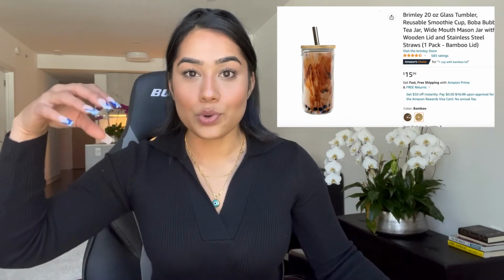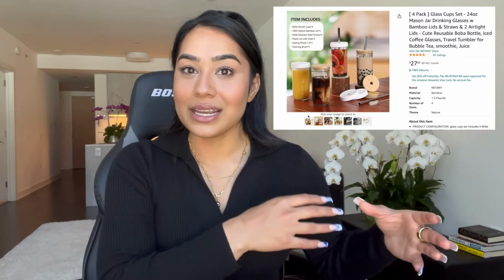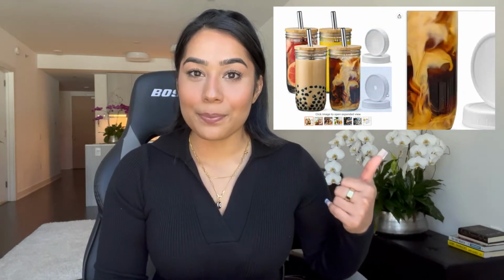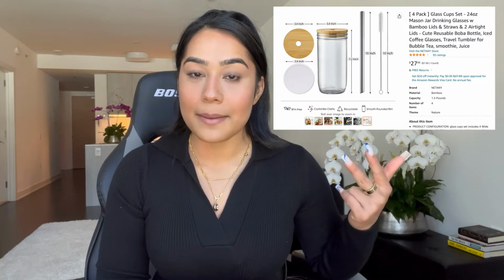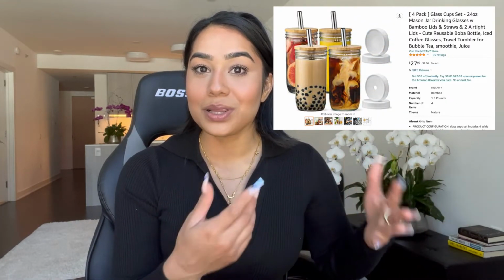How To Innovate Your Product Before You Sell On Amazon! (Make More Money & Increase Your Click Rate)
In this video I talk about how you NEED Product innovation in order to be successful on Amazon 2022 moving forward!

In this video I give you four ways that you can innovate your product before you sell it on Amazon to stand out among your competition.

Make sure you implement these techniques into your product to make it better. Helium 10 really helps me figure out how to optimize my listing and Dupree research. I highly recommend it￼!

If you have any ?s about fba let them for me and I’ll get back to you asap!

amazon fba